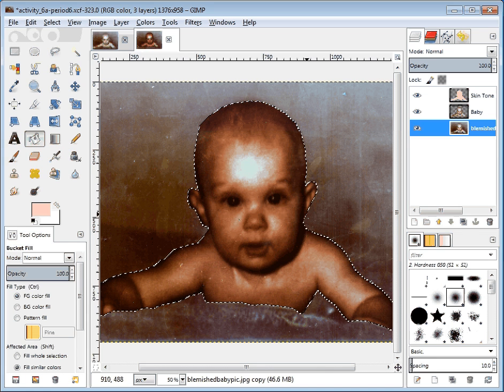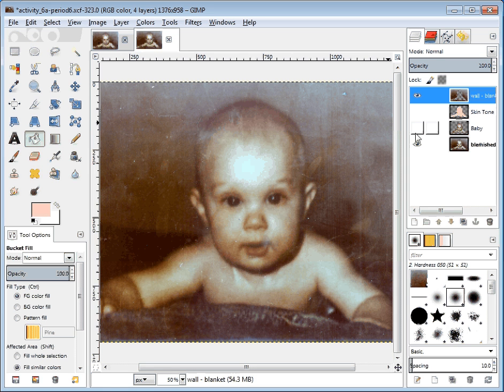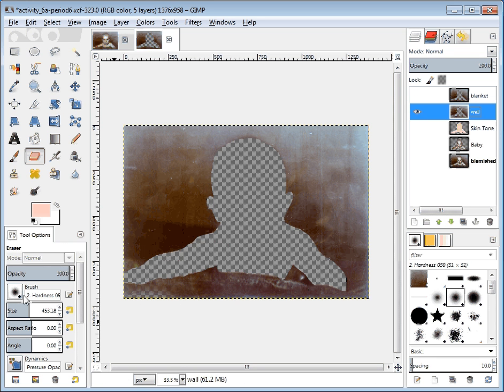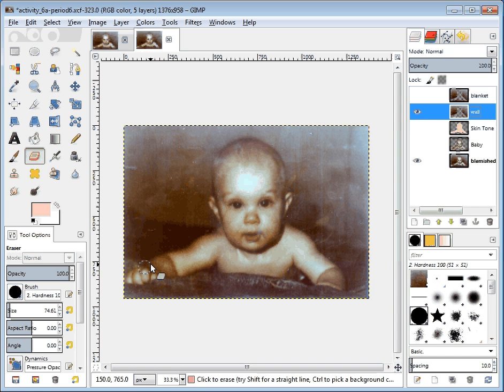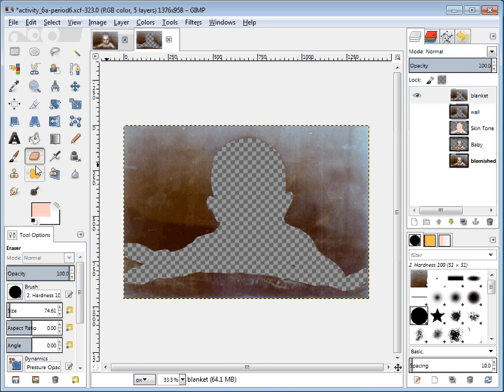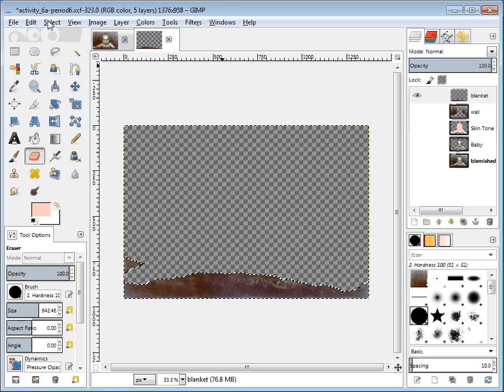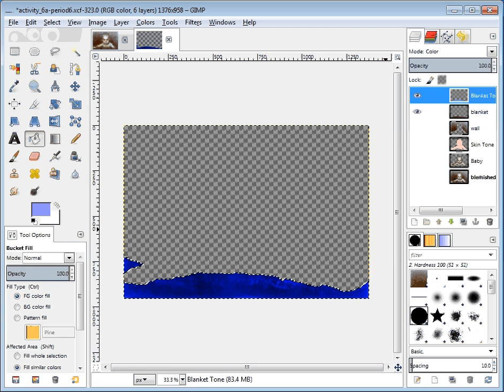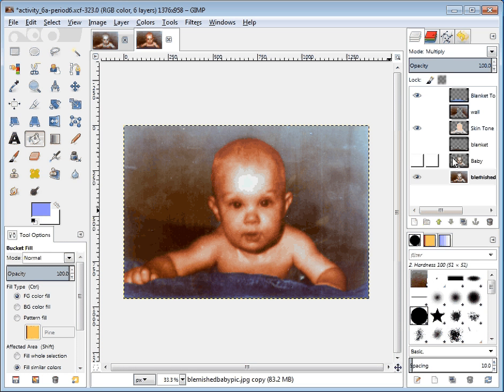OLD - GIMP Activity 6a - 04 - Setting the Blanket Color and then Putting Photo Back Together